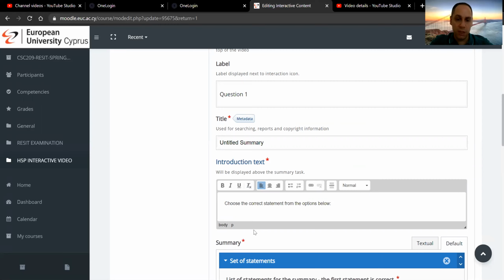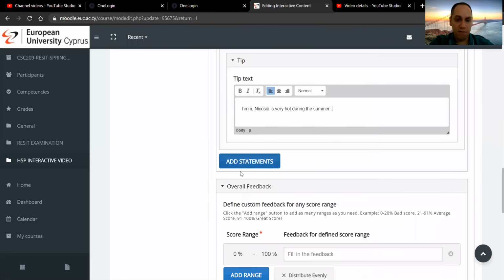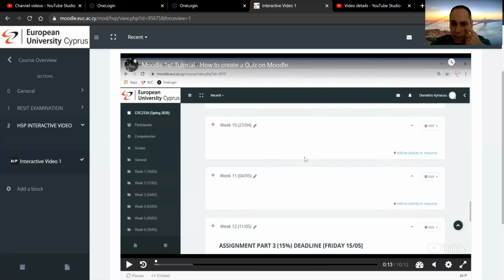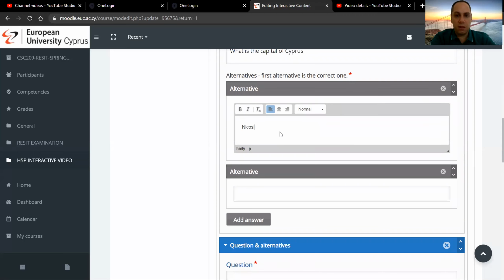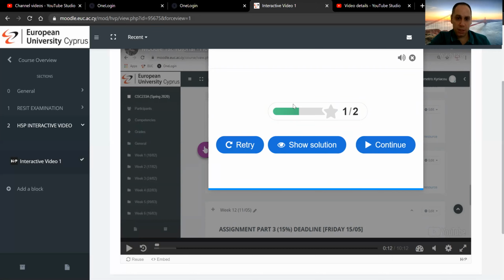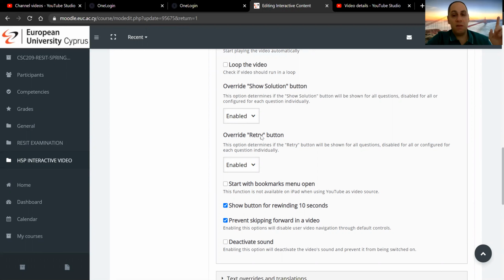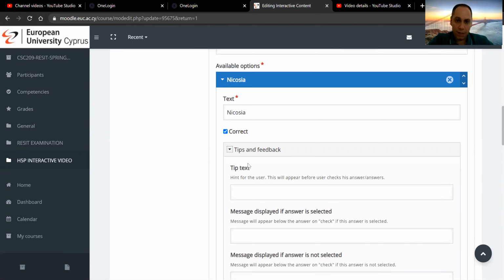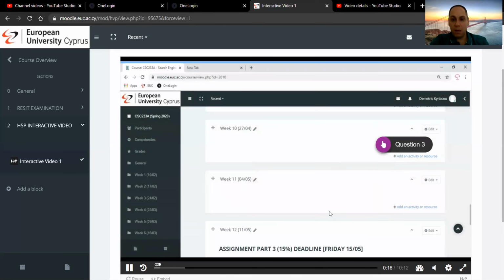H5P Tutorial 3/6 - Second set of interactive elements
H5P Tutorial 3/6 - Second set of interactive elements (Statements, Single Choice Set, Multiple Choice, True/False Question)